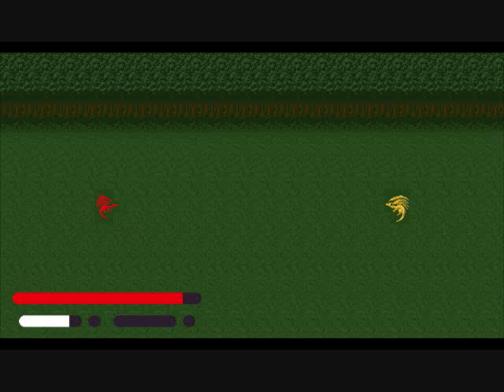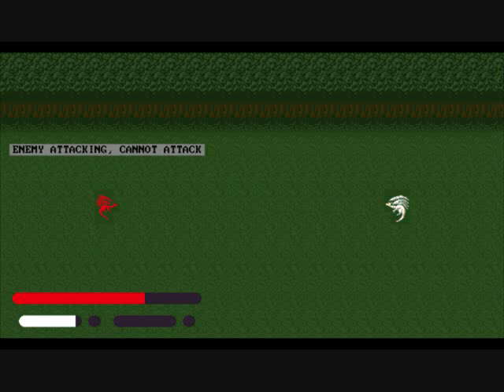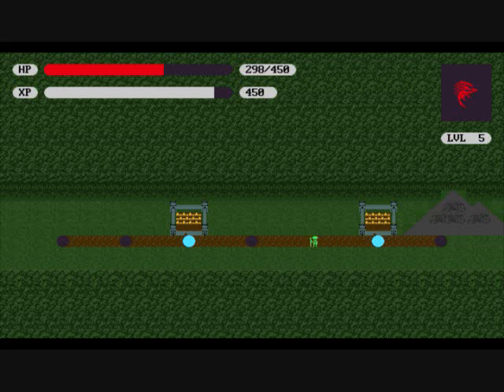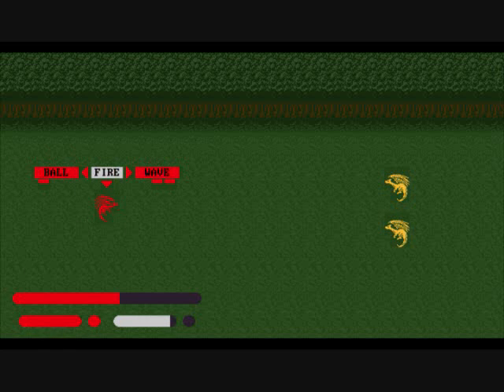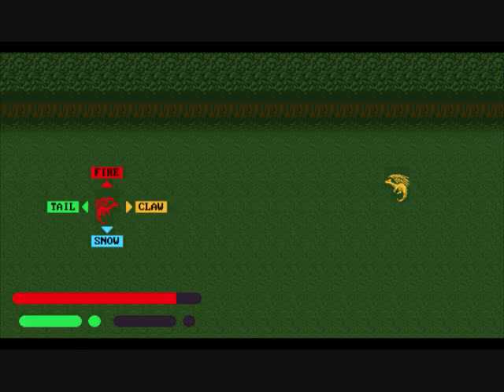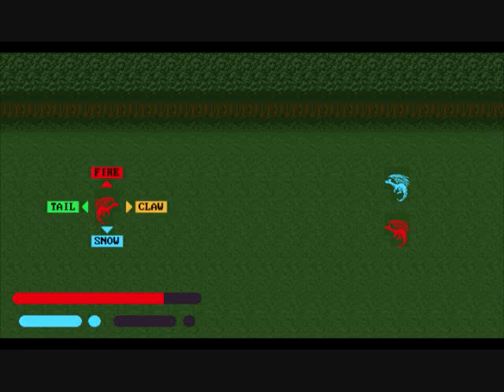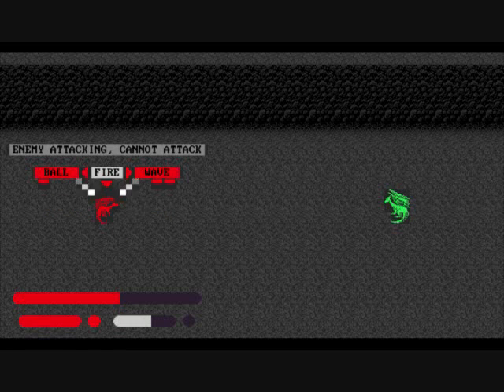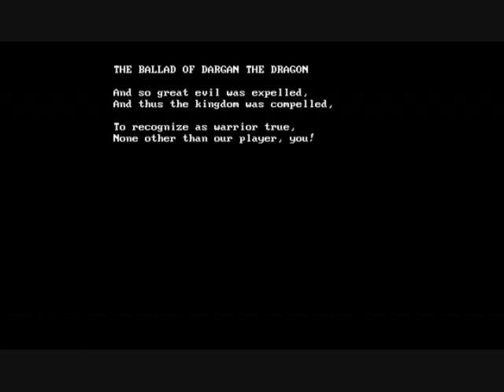Let's Play DoZ Games! - Episode 3 Dargan